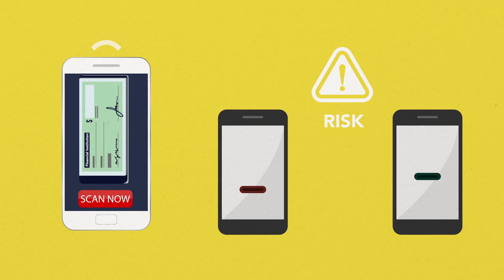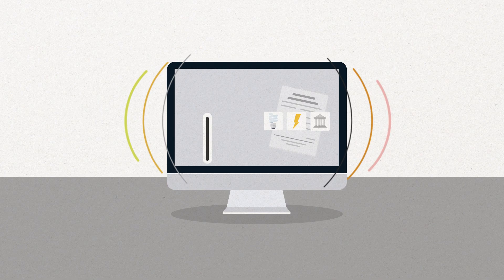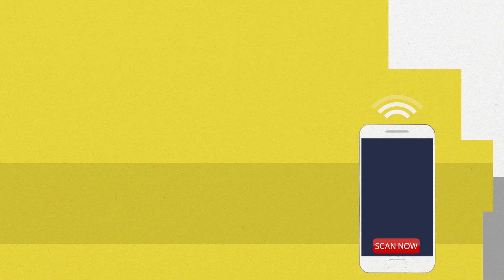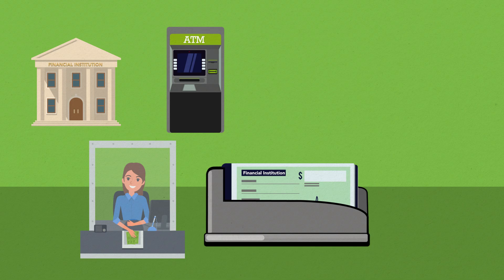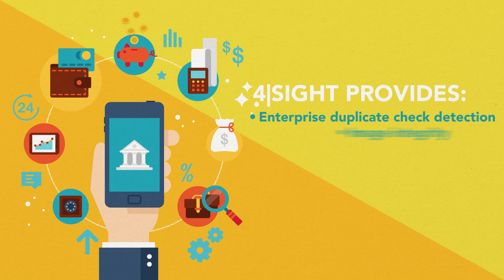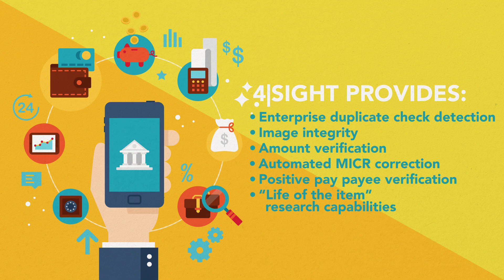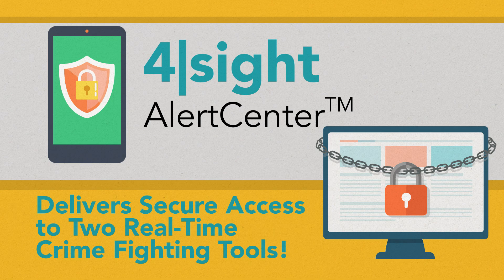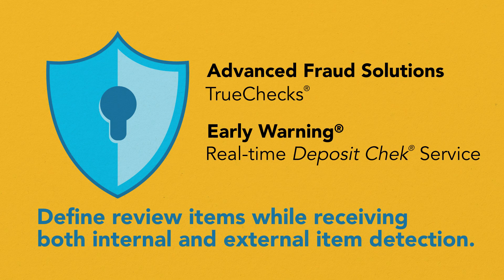4|sight™ Item Imaging Suite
Check processing is risky business, made even riskier by today’s remote processing demands. How can you meet customer expectations for mobile capture, while taking real steps to mitigate fraud? Your reputation for both quick service and security hangs in the balance.